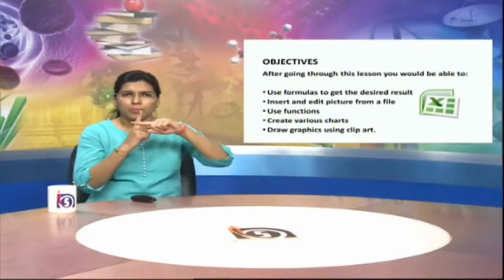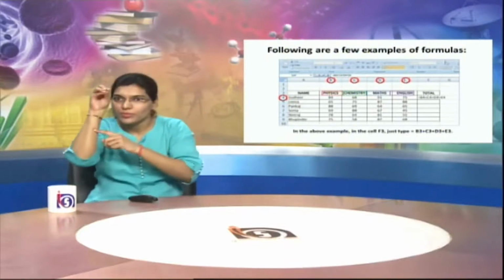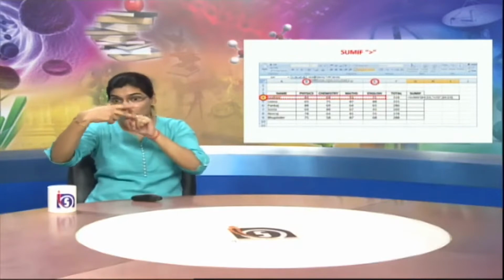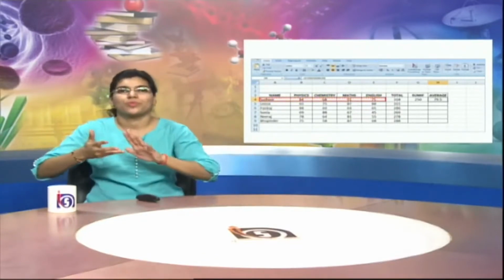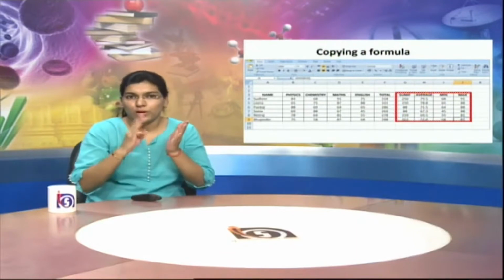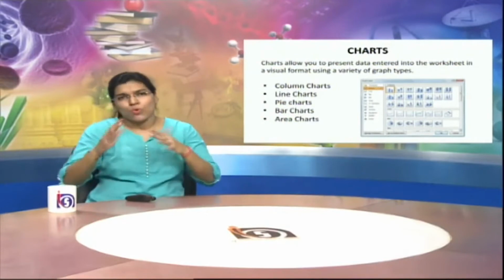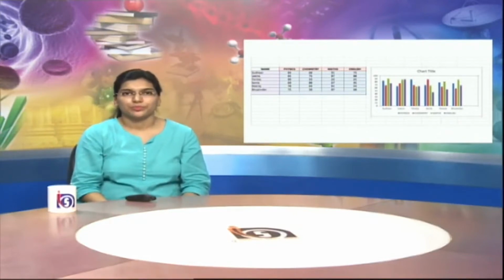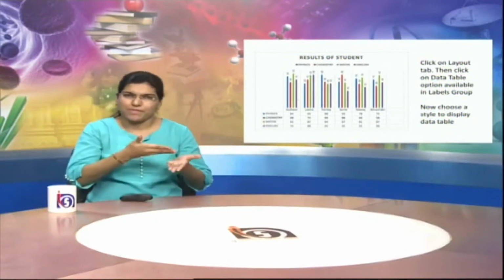L-8 : Formulas functions and Charts Part - 02